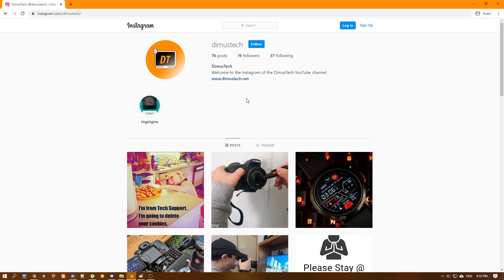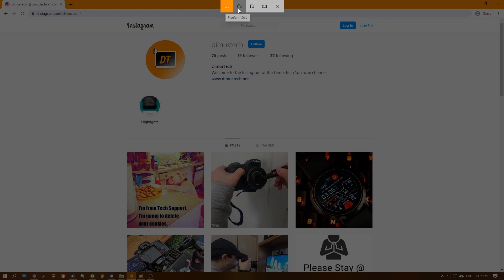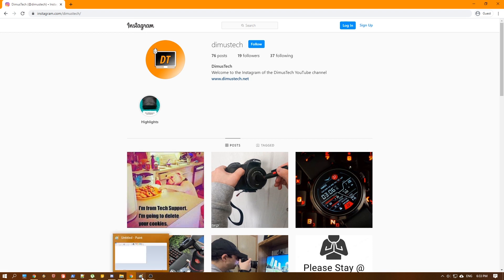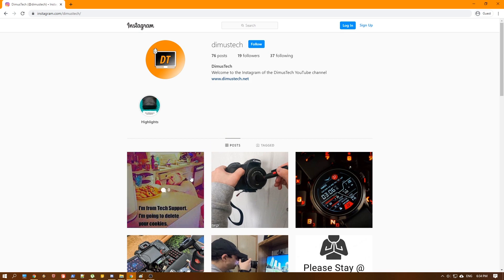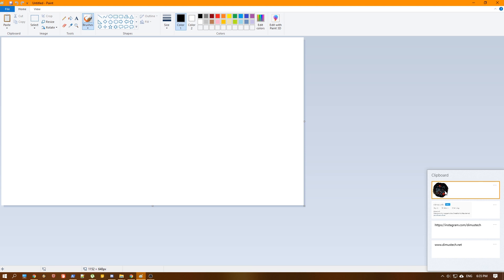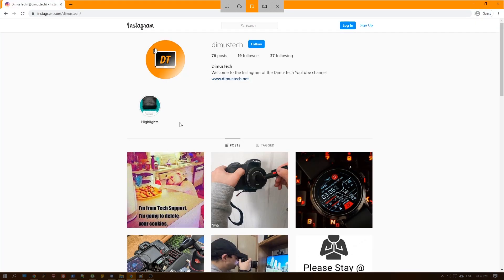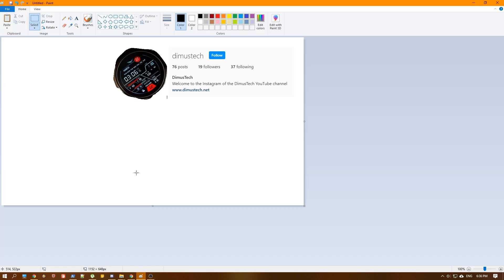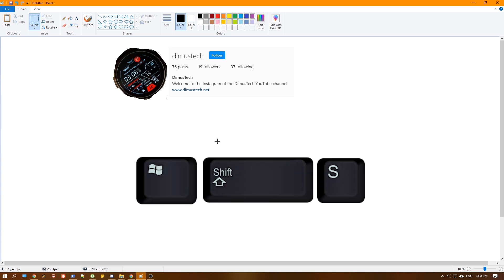Windows 10 hidden advanced snipping tool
Windows 10 has lots of cool tricks under it's sleeve.
Today we check one of them which is a shortcut for a pretty advanced yet very easy and useful snipping tool.
The most fun thing about this one, no configuration or settings required at all!